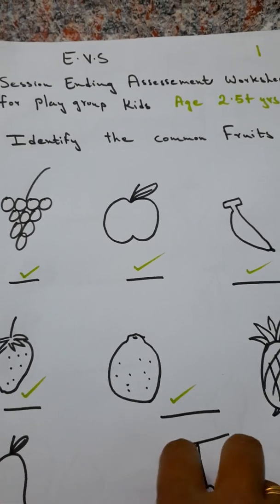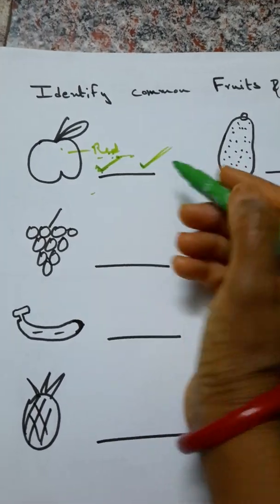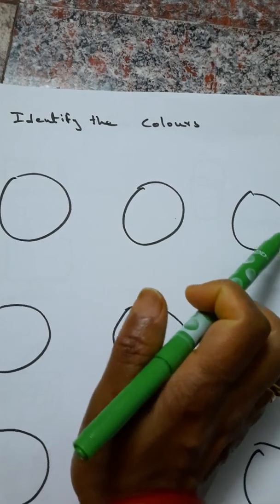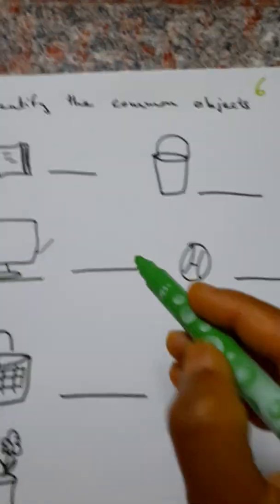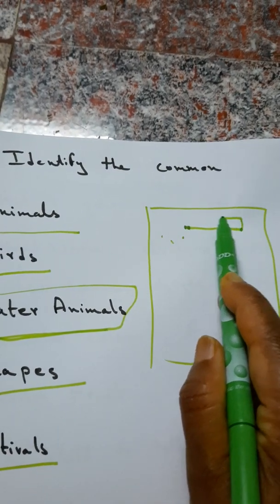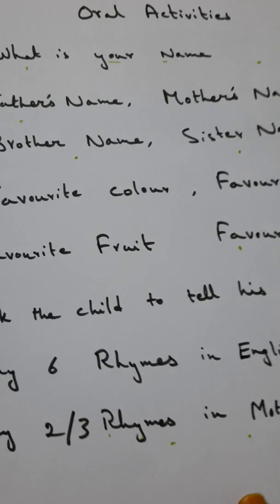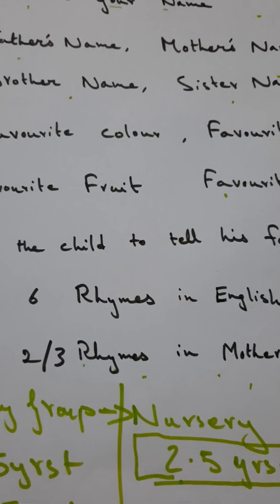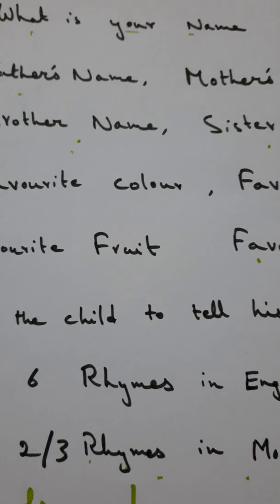Session Ending Assessment E.V.S Worksheets for Playgroup Kids